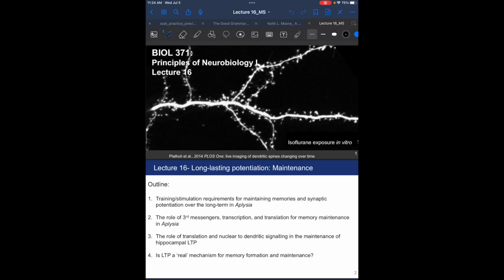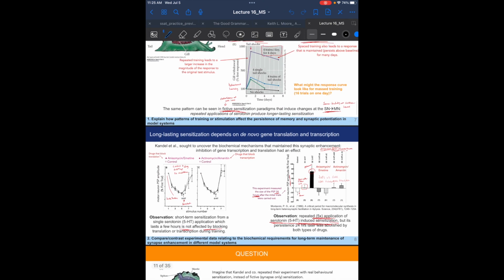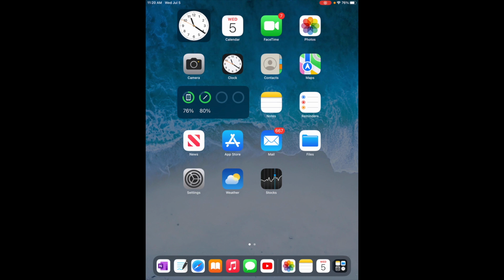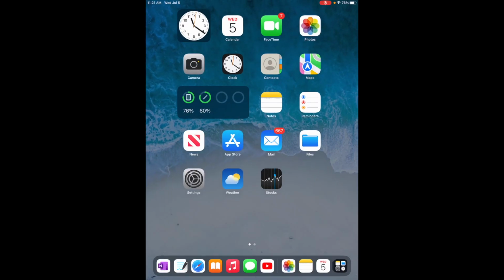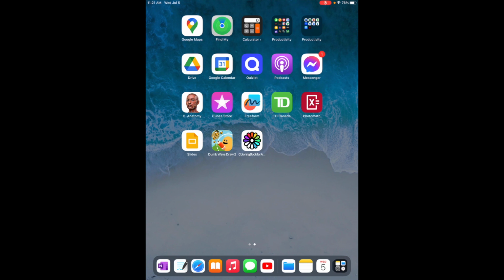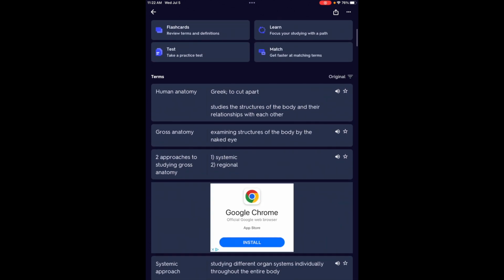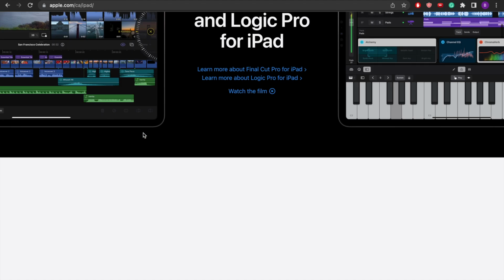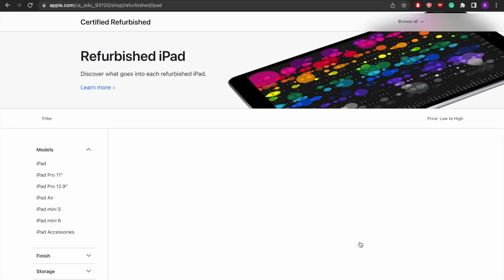Should You Get An IPad For School?